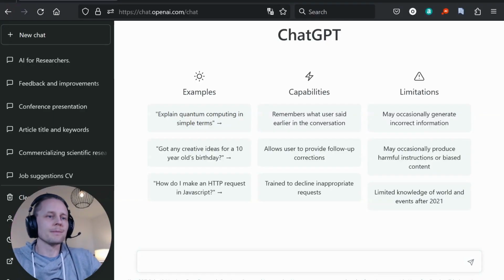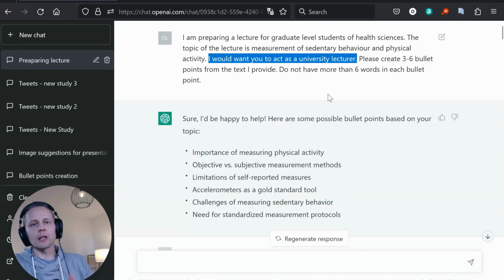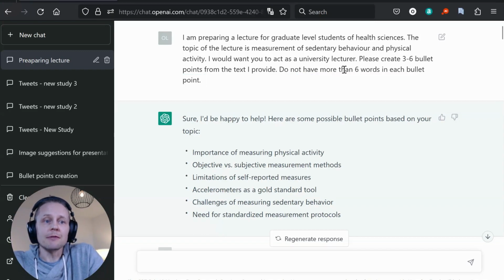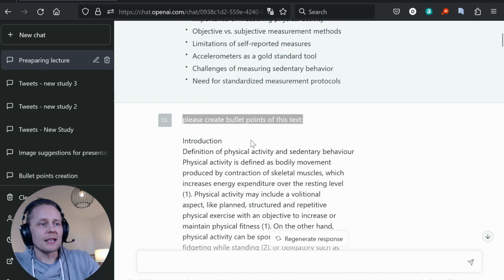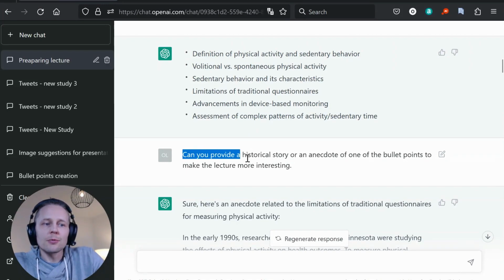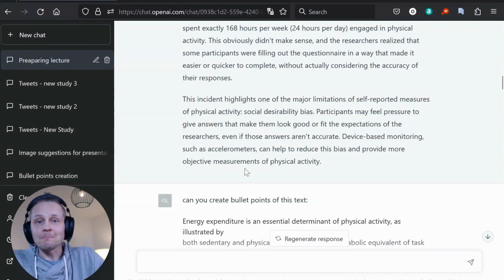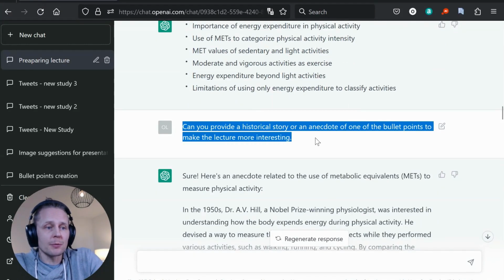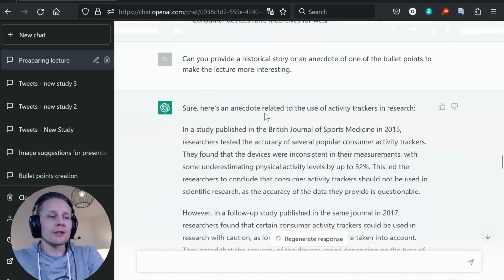Prepare Scientific Lectures 10 x Faster with ChatGPT !!! AI Productivity Hack for Researchers.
🚀✨ Find out the best chatGPT prompts and hacks to prepare your lectures superfast 🤖💡 You will regret if you don't utilise this time-saver in your work!

In this captivating video, you'll learn how to use AI (specifically ChatGPT) to prepare your lectures more efficiently and effectively than ever before. You might think it's unethical, but watch the entire video and see how this method is not only ethical but also a game-changer for educators!

⏱️Timestamps:
00:00 - Introduction: AI for Lecture Preparation
00:30 - Why using AI for lectures is ethical
01:00 - Overview of ChatGPT and its features
02:00 - Step-by-Step Guide: Using ChatGPT for lecture preparation
04:30 - How ChatGPT creates perfect bullet points
05:00 - Historical stories and anecdotes to make lectures more interesting
07:30 - The power of AI in creating presentations
08:00 - Closing thoughts and reminders
08:12 - Closing joke (or is it?)

➡️➡️ In this video, you'll learn how to:
1️⃣ Use ChatGPT to create bullet points for your lecture slides
2️⃣ Make your lectures more engaging with historical stories and anecdotes
3️⃣ Save time and effort by letting AI do the heavy lifting

💬 ChatGPT is an AI-based tool that generates human-like text based on your prompts. It understands human writing and can provide valuable information from its vast knowledge database. In this video, we'll demonstrate how to use this tool to create compelling and informative lectures with just a few clicks! 🎓🖥️

Your support helps us create more videos and reach more people with this amazing technology! 🙌

🔑 Key Takeaways & Tips for Successful Lecture Preparation with AI 🎓🤖

🌟 Additional Tips:
1️⃣ Customize your prompts to ensure that the AI-generated content aligns with your lecture style and preferences
2️⃣ Use a variety of sources and media, such as e-books or Google Drive, to provide a diverse learning experience
3️⃣ Remember that AI can help you save time and effort, but it's still essential to put your personal touch on the lecture materials

🎉 Closing Thoughts:
We hope you found this video and the tips provided useful in your quest to prepare better lectures using AI. Remember, AI is a powerful tool, but it's essential to use it ethically and responsibly. Your passion and expertise as an educator, combined with the power of AI, can create an unparalleled learning experience for your students. Keep exploring, and happy teaching! 🎓🚀

Fibion Inc was founded by physical activity researchers and has developed a new, evidence-based gold standard wearable for sedentary behavior and physical activity monitoring.

Collect, store and manage tri-axial acceleration data easily and remotely - Discover new Fibion SENS Motion
Activity tracking designed for children
Scientifically accurate sedentary behaviour and physical activity tracking.  Accurate data for researchers and clinicians, engaging polar bear animation feedback for children.